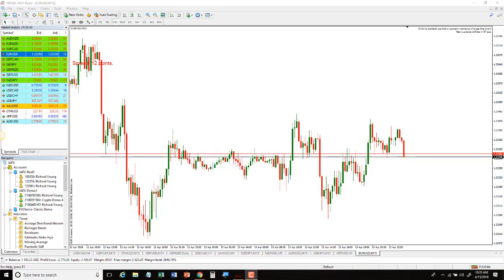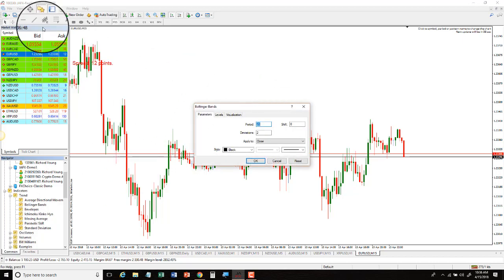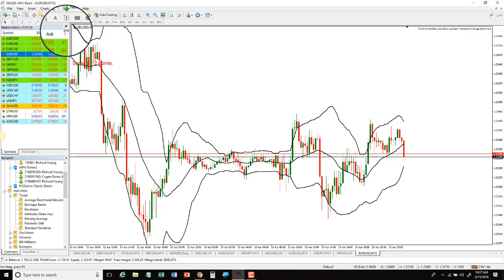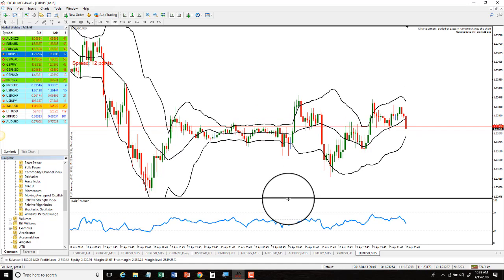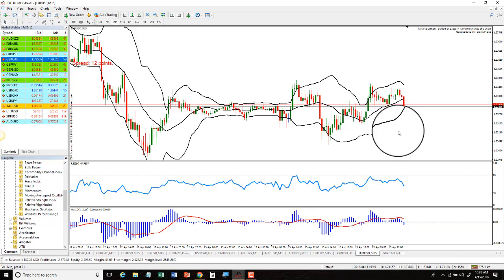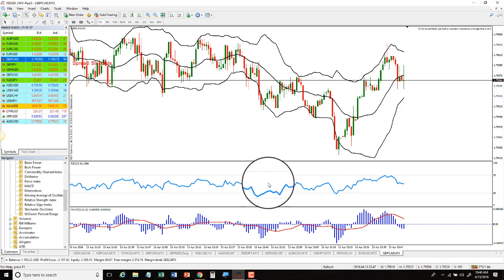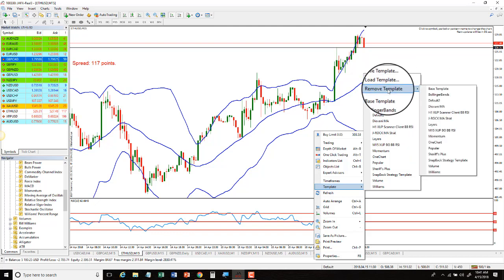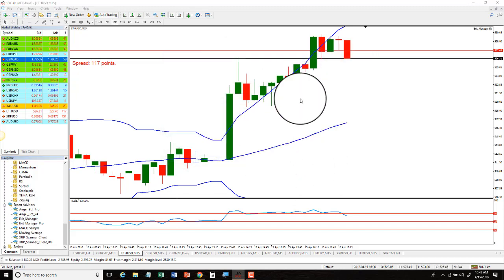How to set up your indicators on MT4 PC save and apply them as a Template